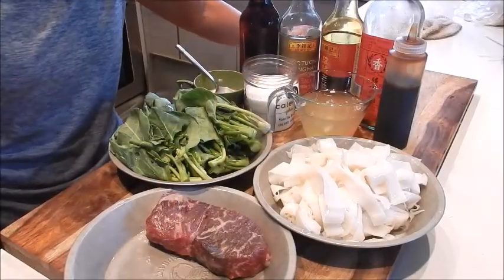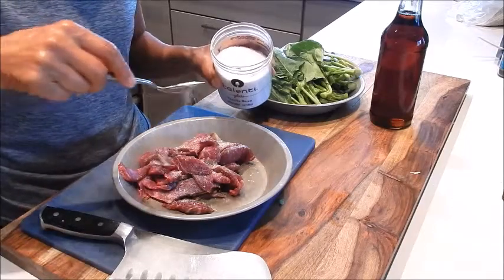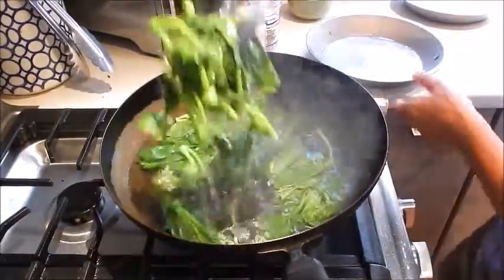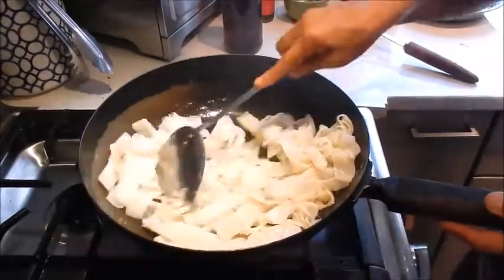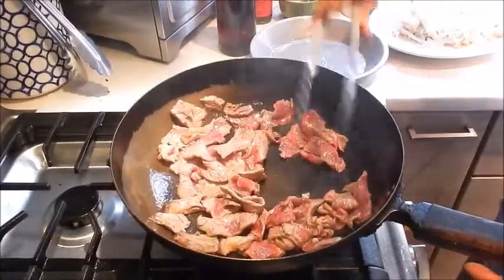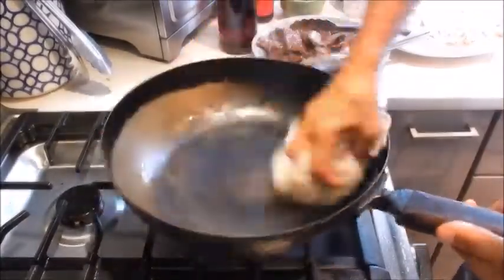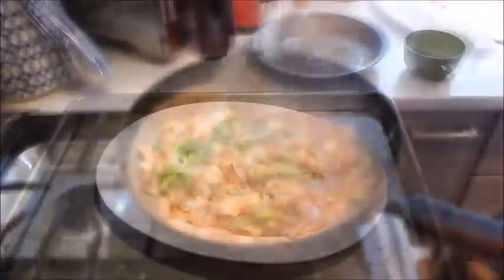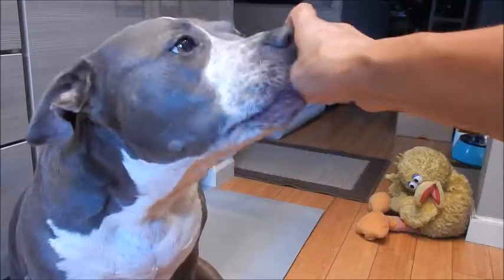S1Ep57-Saucy Beef Chow Fun with Chinese Broccoli 濕炒芥藍牛肉河粉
RECIPE BELOW: This is another way to cook chow fun noodles, the beef and broccoli sauce lingers on the tongue for extended flavor.

Serves 4-6

Ingredients:
• 1# chow fun noodles
• 1/2-3/4# Chinese broccoli, cut to 2" pieces
• 6-8 oz beef (flank or skirt) sliced thin
• 2 cloves garlic,minced
• 3/4-1 C chicken stock
• 1 Tbsp oyster sauce or to taste
• 1 Tsp soy sauce or to taste
• 1 Tsp sesame oil or to taste
• 1 Tbsp Shaoxing wine
• 1/2 tsp dark soy
• Cornstarch slurry (2 Tbsp cornstarch mixed with 4 Tbsp water ) more if needed

Marinade:
• 1/2 Tsp seasoning salt (5:3:2 ratio of salt:sugar:msg*optional)
• 1 Tsp sesame oil